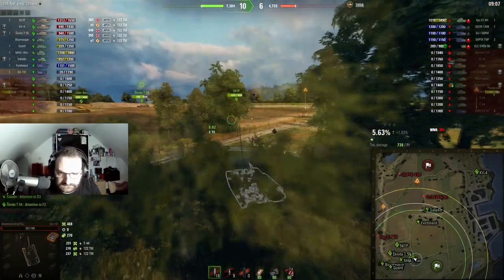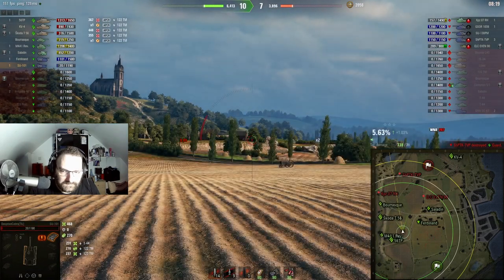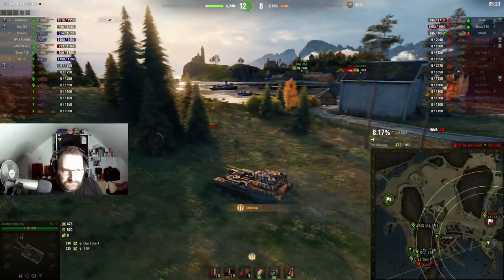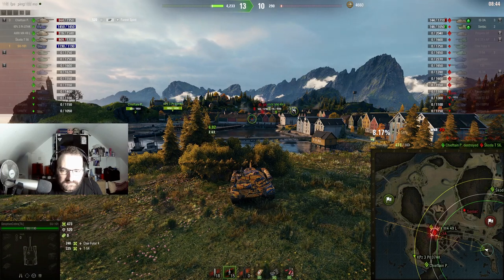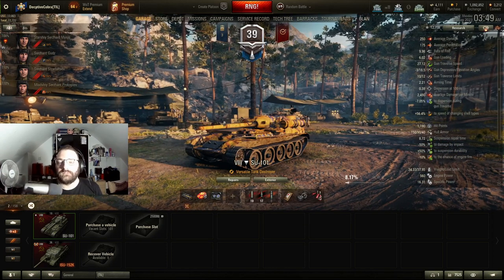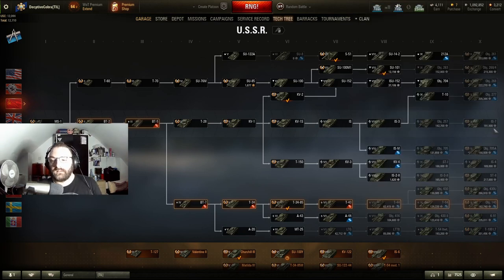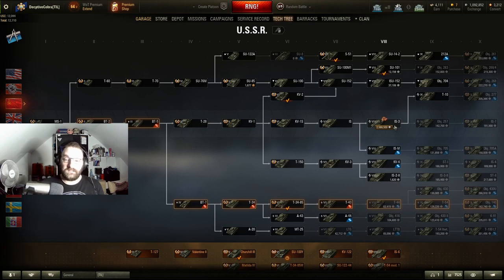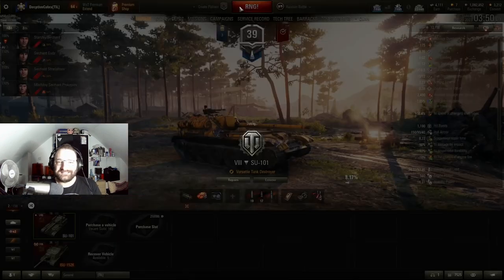On Track Ep 9